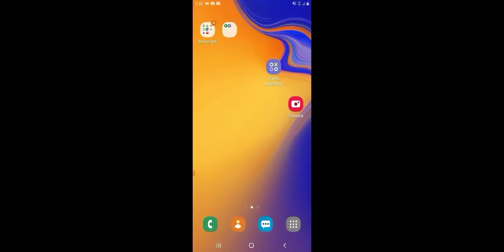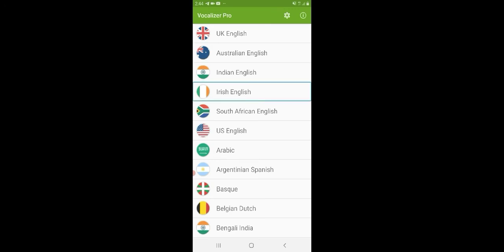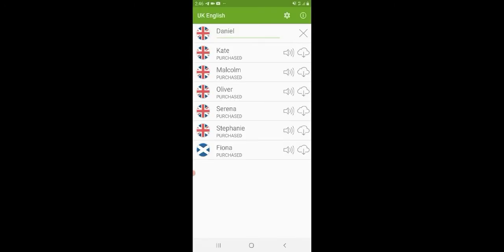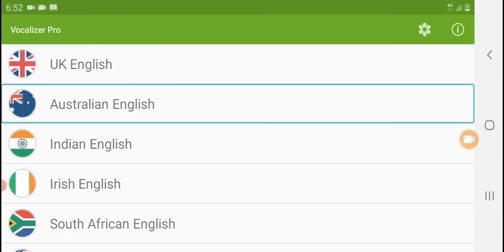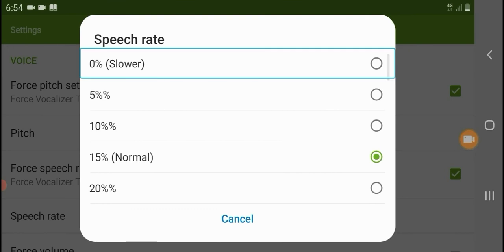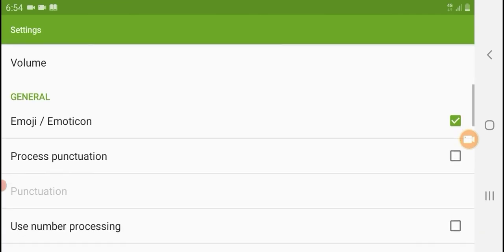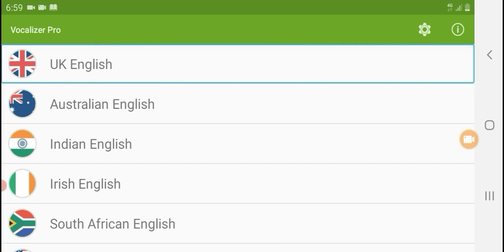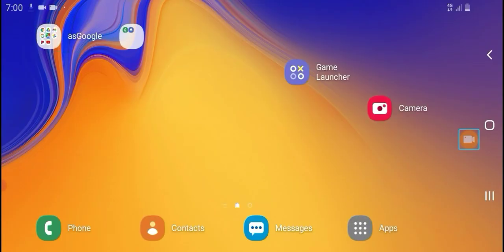real human voice text to speech for visually impaired people by blind assistant Nepal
hi everyone welcome to blind assistant Nepal YouTube channel in this video we learn how to use real voice text to speech called vocalizer text to speech you can download this application by this don't forget to like comment share subscribe 155our channel thank you for watching video